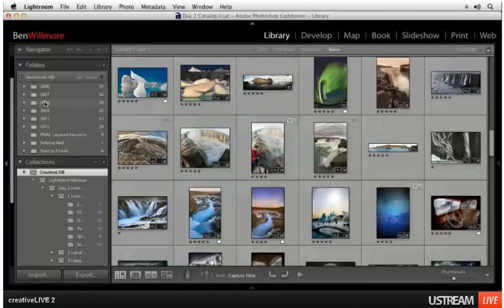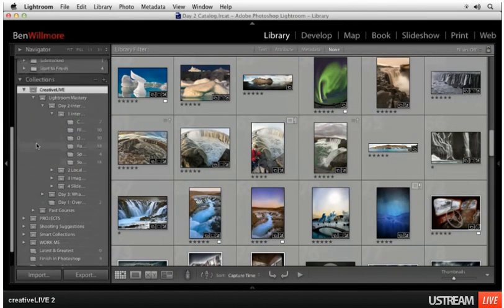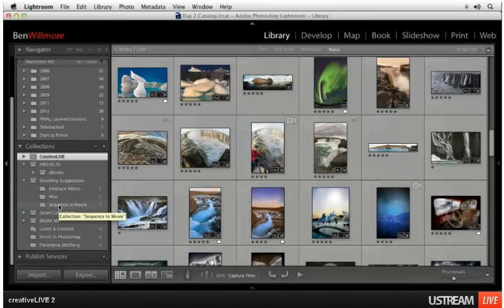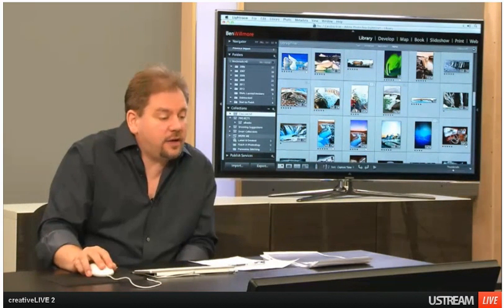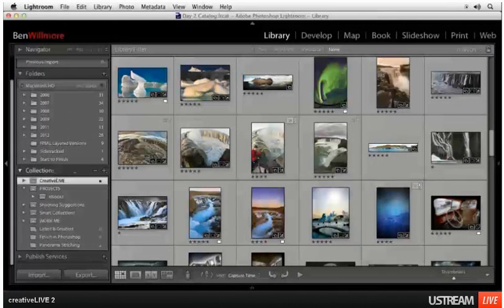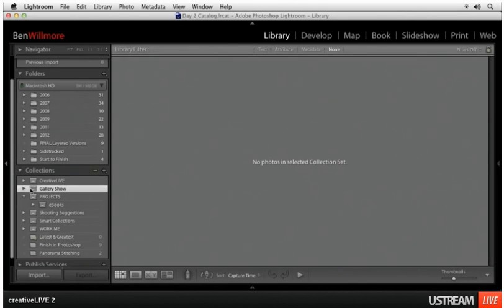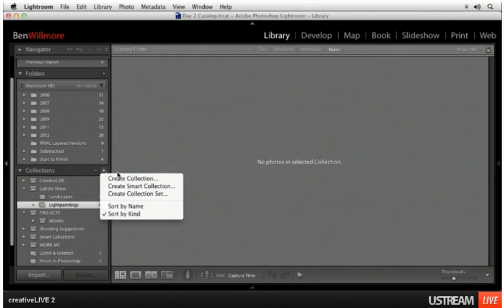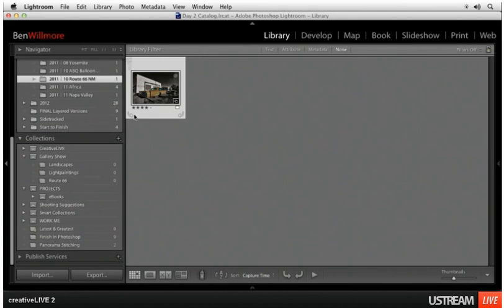Lightroom Mastery2013-01-18_1045